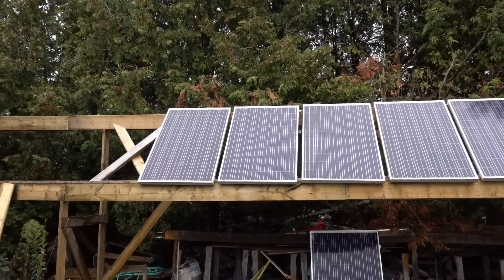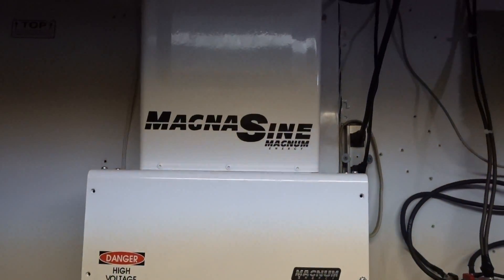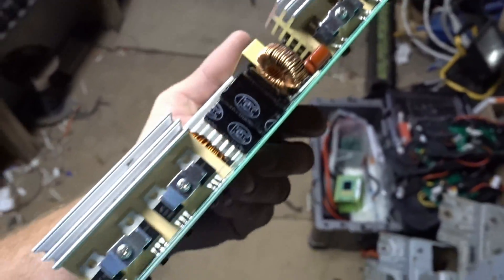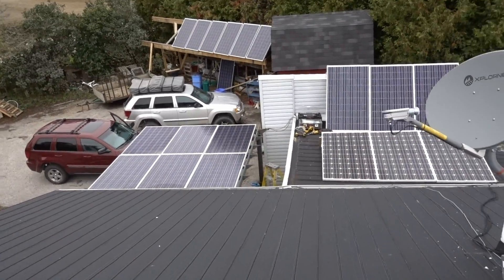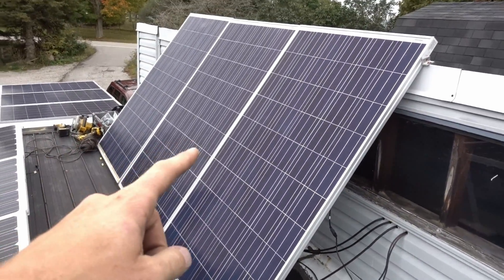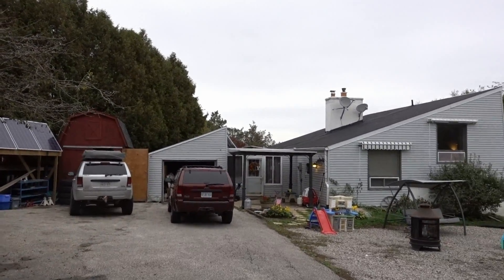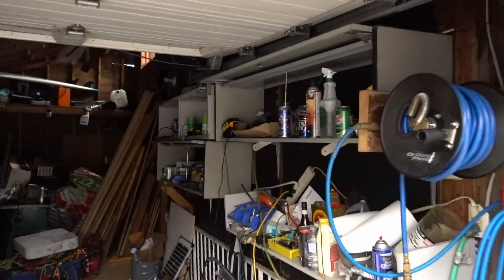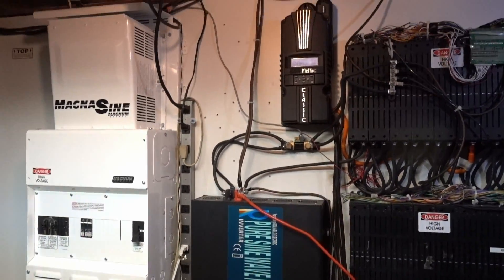4500w Of Solar And 14Kw Power Wall.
added another 795W of solar to my place, we really need more solar going into winter.